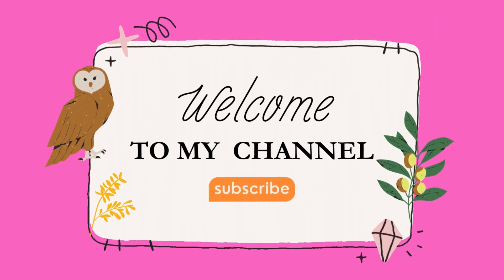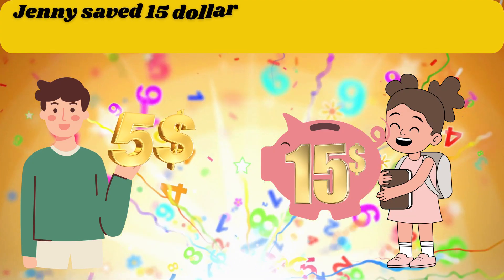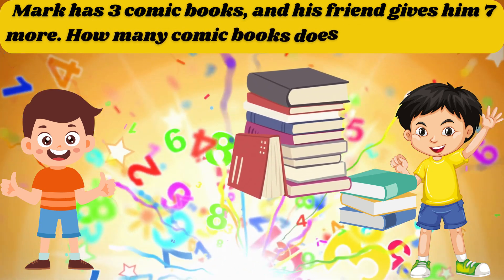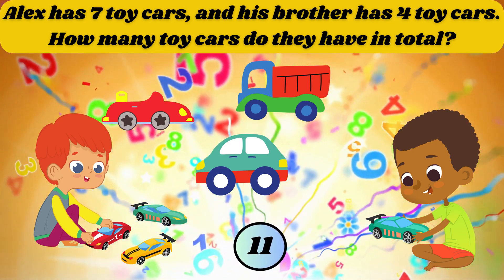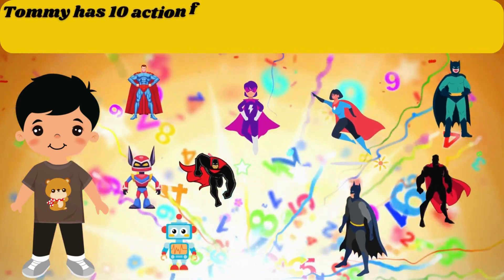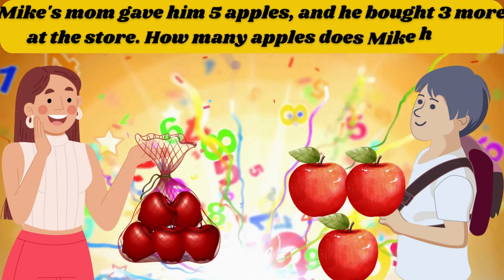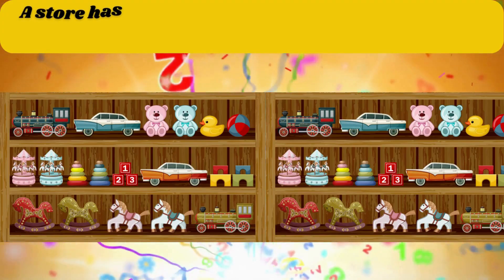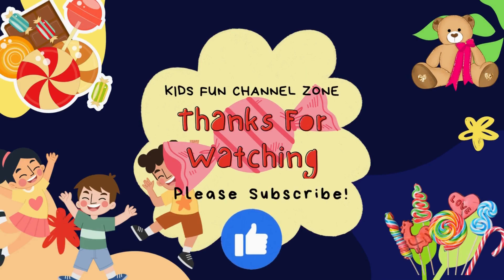"Maths Fun Quiz: Number Play with Characters for Kids"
Maths
number
Addition
real Life
Challenges
Kid
Words
Fun
learn
Cartoon characters

🔢 Are you ready to embark on a thrilling math adventure? Join us as we dive into a world of numbers, puzzles, and real-life scenarios that will make math not just a subject, but an exciting journey for young minds.

🧮 Our channel is dedicated to providing 30 engaging math word problems designed to stimulate critical thinking, problem-solving skills, and a love for mathematics. We've crafted each word problem to relate to the real world, making math relevant and fun for kids aged 8 and above.

🎉 Join us for a series of videos that challenge young mathematicians to think, analyze, and solve intriguing math puzzles. Whether it's calculating the time it takes to cross a river, solving mysteries, or figuring out everyday scenarios, our word problems make math an adventure worth exploring.

🤗 Parents, teachers, and curious young learners - this channel is for you!

Get ready to tackle math word problems like never before - '30 Engaging Math Word Problems: Real-Life Challenges for Kids' is where math becomes an exciting quest! 🚀"

"Welcome to 'Kids Fun Challenge Zone' – the ultimate destination for young adventurers seeking thrilling challenges and exciting fun! Join us as we embark on a journey filled with brain-teasers, exciting games, and mind-bending quizzes tailored just for kids. Our channel is all about learning while having a blast! Explore the world of curiosity, teamwork, and endless excitement. Get ready to unleash your inner champion, because here, every day is a new adventure!"